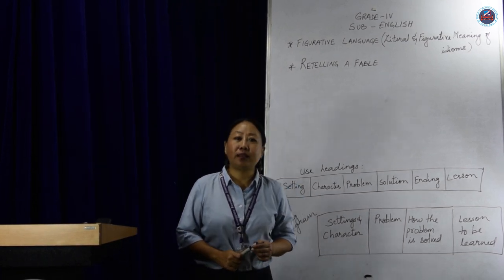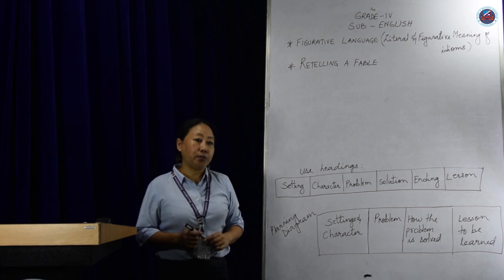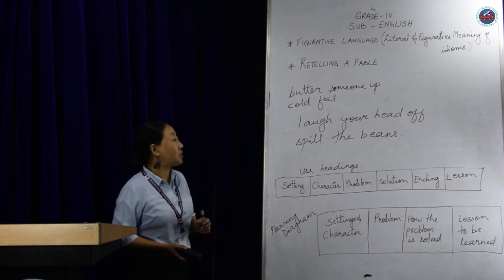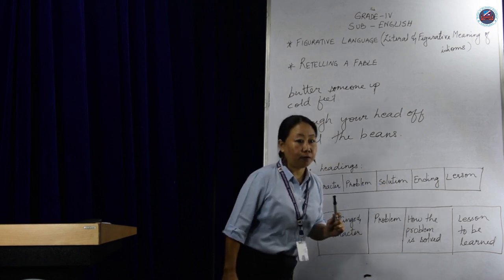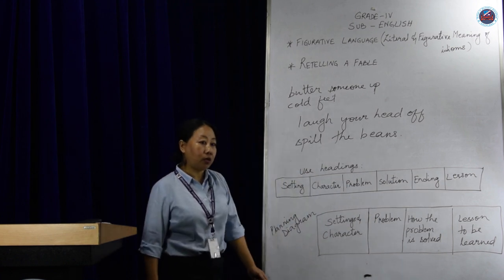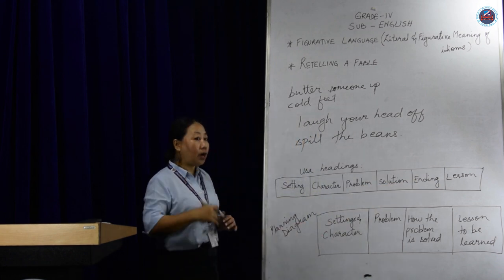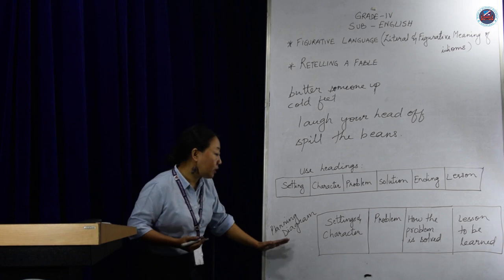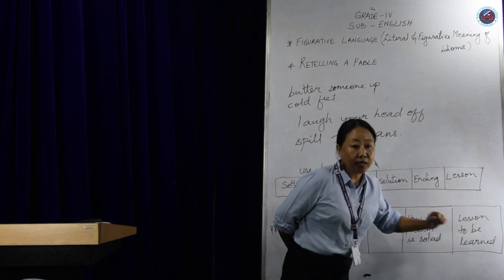Grade IV English - Figurative language and Retelling a Fable I Part 3 of Unit 1 I CAIE